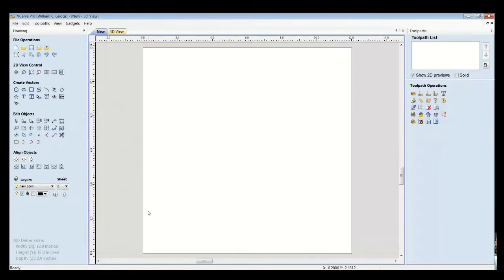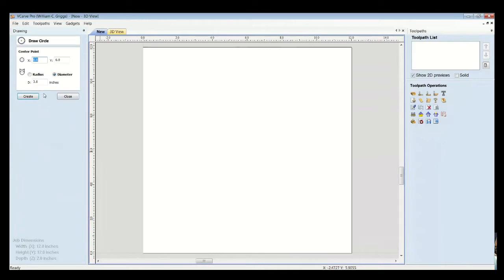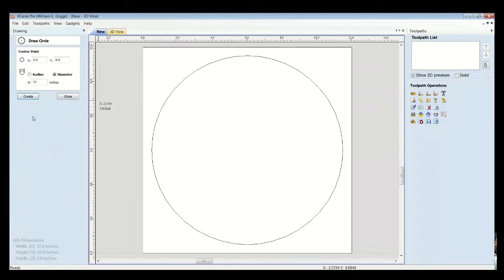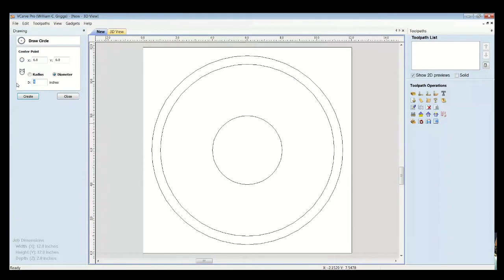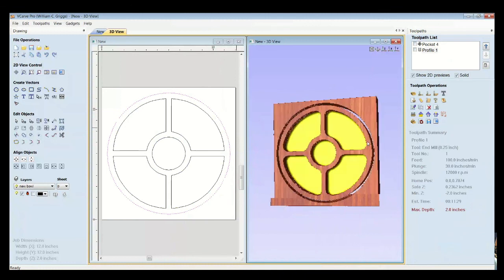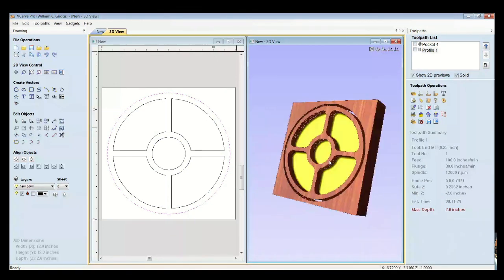CNC ROUTER TIPS - How to Make Bowls in VCarve Pro.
How To Make Bowls in VCarve Pro. Recently one of the members of my Facebook group asked how to make bowls in VCarve Pro. While this may seem like a simple process for long time users, a new person may find it hard so I thought I would show you how it is done.

In this video we used a Magnate Bowl carving bit. You can get one on Amazon for around $28.

We used a board that was 12"x12"x2" to make this 11" bowl. You can use these techniques to make any shaped bowl you choose. I made the pocket tool paths 1" deep but you can set them as deep as you want as long as it doesn't cut through the bottom of the board.